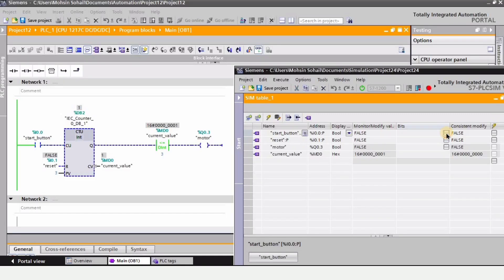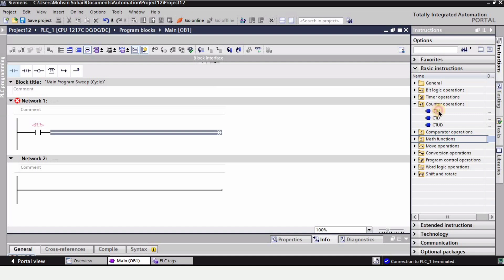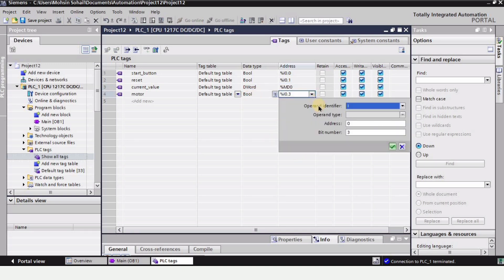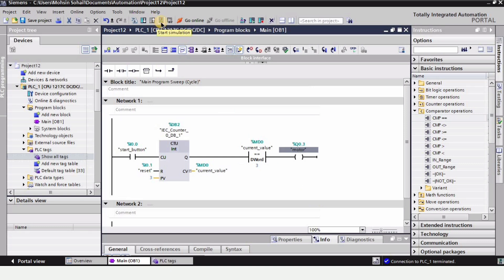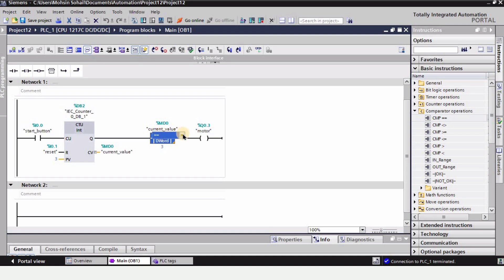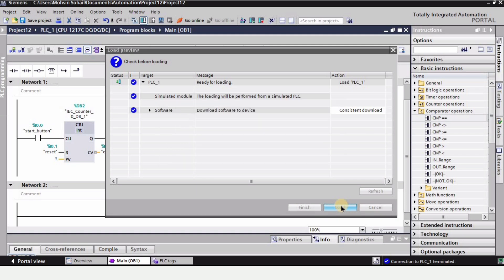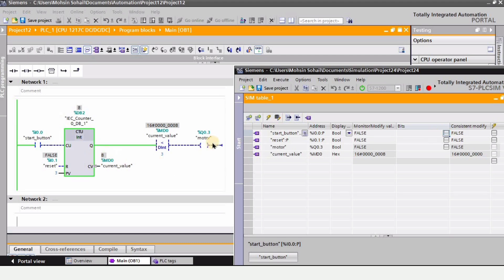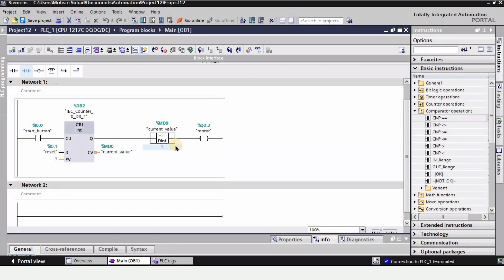Comparator Blocks in TIA Portal | PLC programming tutorial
In this video, we explore how to use comparator blocks in Siemens TIA Portal through real-time simulations and clear step-by-step explanations. You’ll learn how to configure and apply comparison instructions like Equal, Not Equal, Greater Than, Less Than, Greater Than or Equal, and Less Than or Equal in your PLC programs. These logic functions are essential in decision-making processes, where the PLC needs to compare sensor values, counters, timers, or any numeric inputs.

This tutorial is designed for beginners and professionals who want to strengthen their understanding of comparison operations in industrial automation. Using the Function Block Diagram (FBD) view in TIA Portal, we demonstrate how each comparator block works and how it affects the program flow. By the end of the video, you’ll be confident in using these blocks to build smarter, condition-based control logic in your Siemens PLC projects.